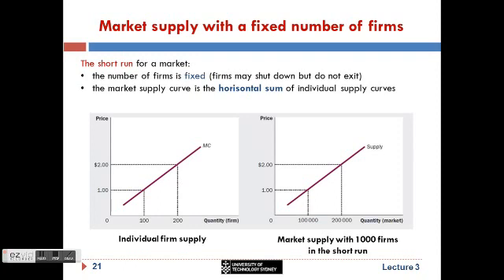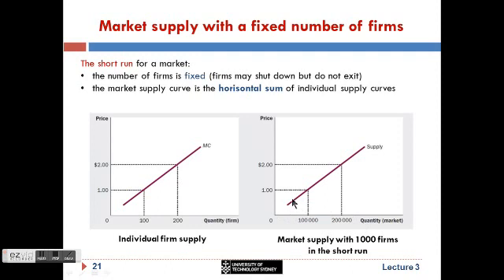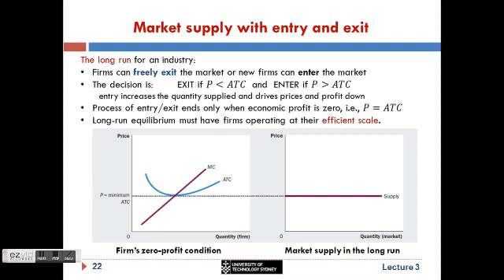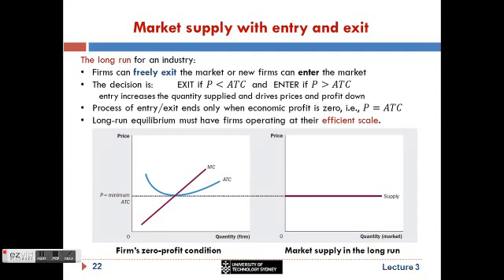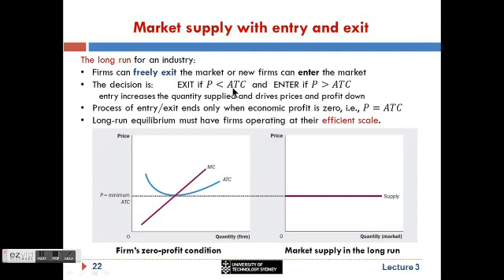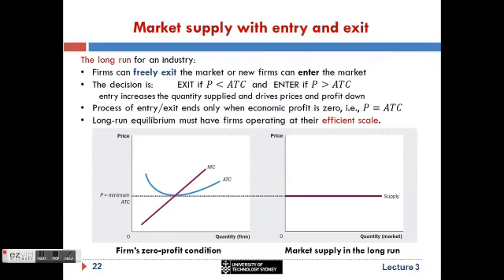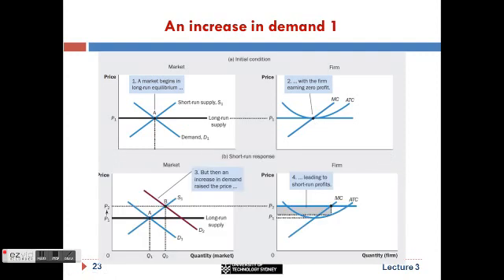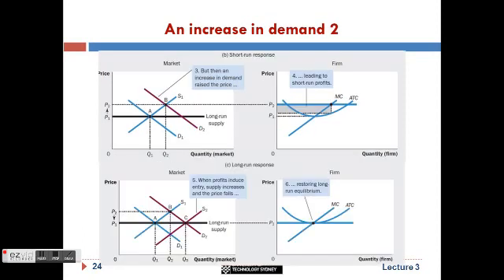Lecture 3 - Part 8 (slides 21-24)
supply curve of the industry